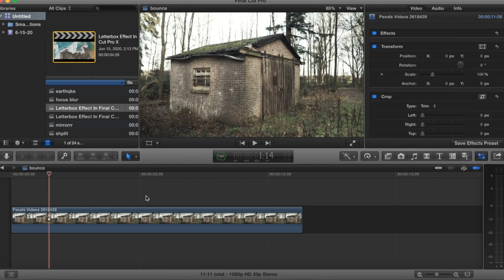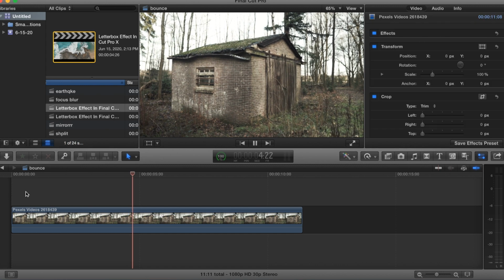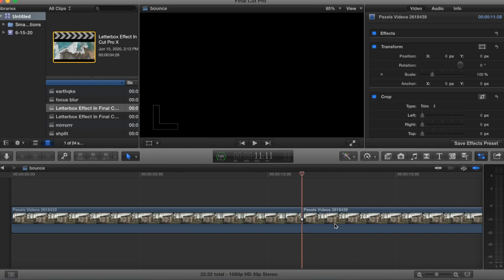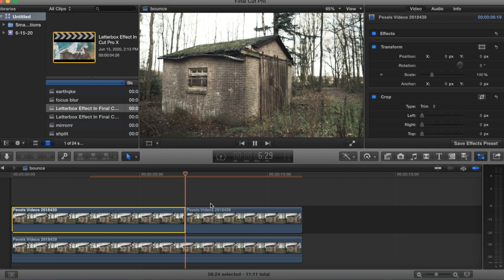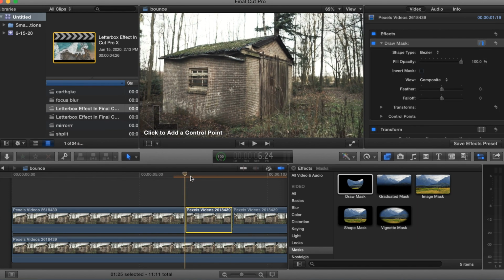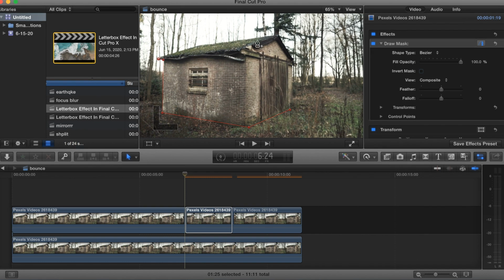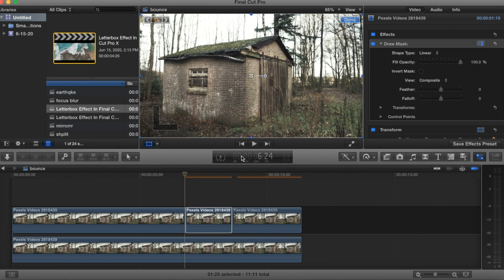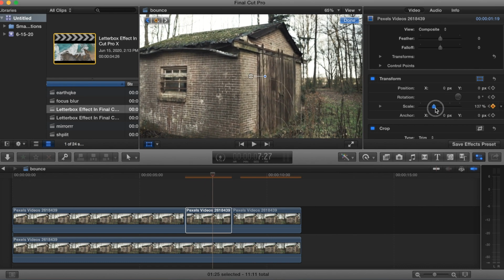Bounce Effect In Final Cut Pro X